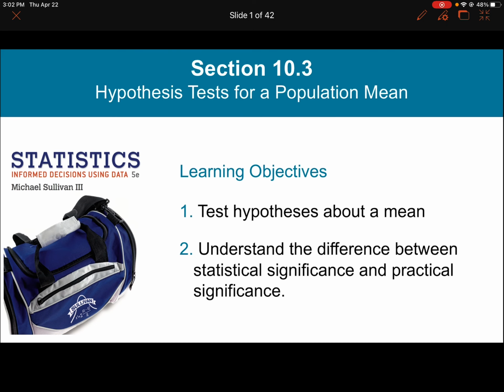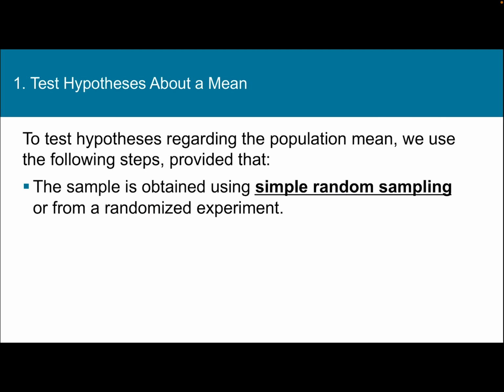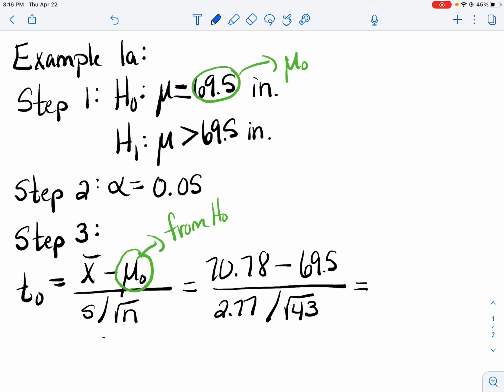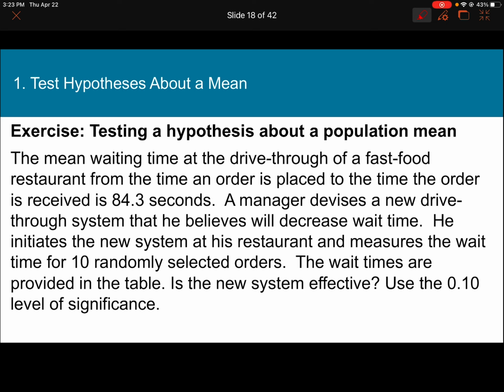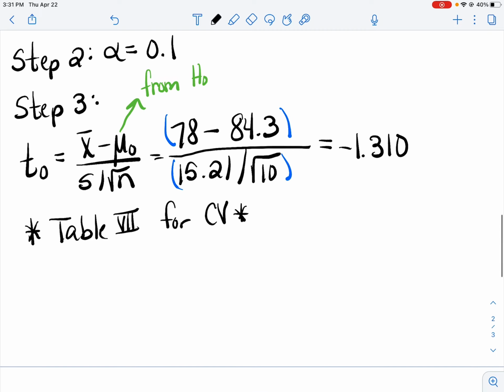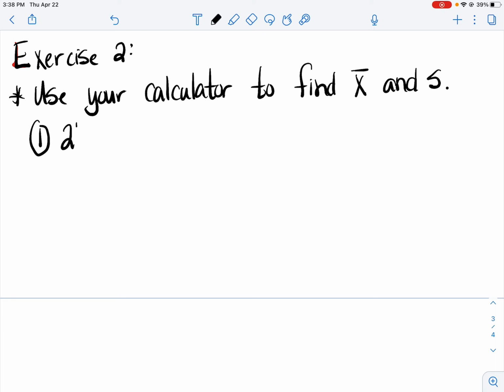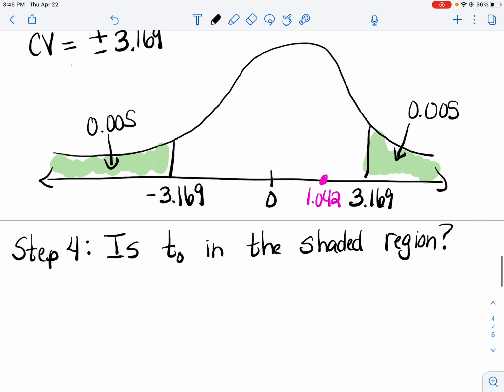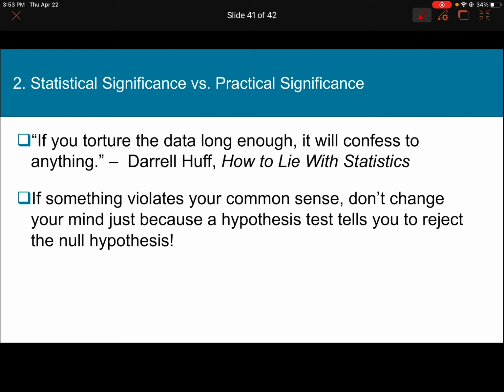MAT 2323 Section 10.3 McCormick